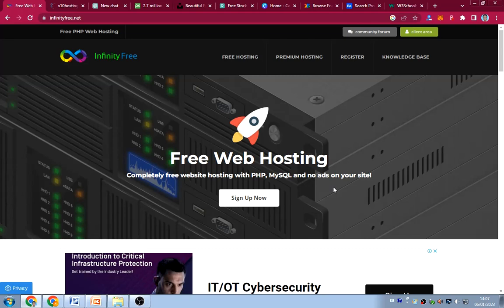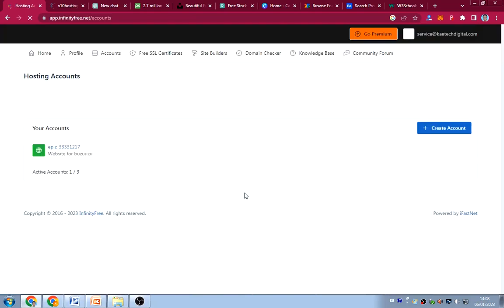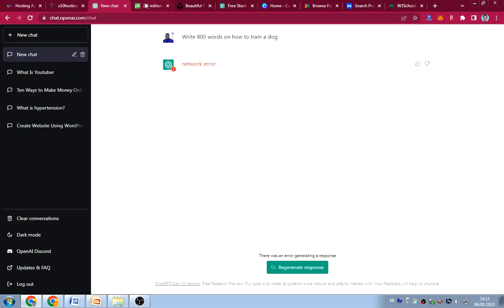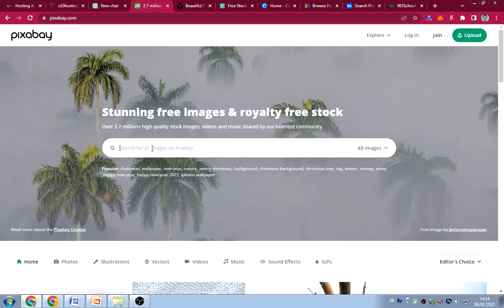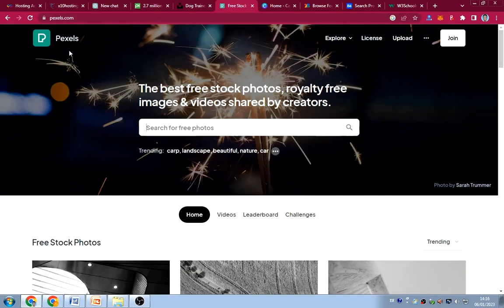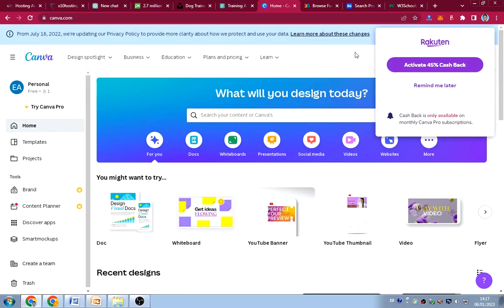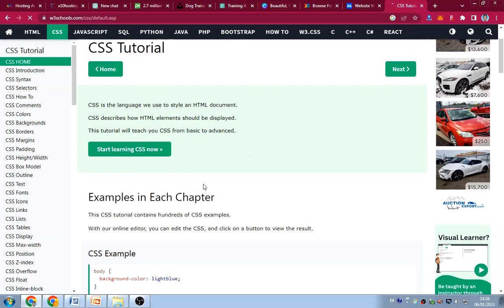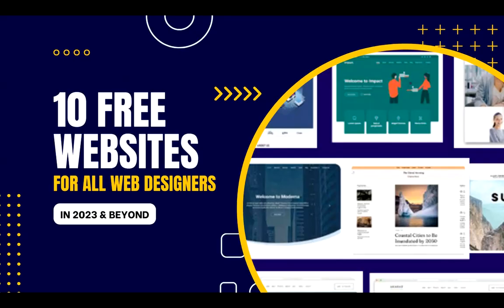10 Free Websites for all web designers in 2023 and beyond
These are 10 free websites for all web designers in 2023 and beyond.

== Download African music for free from ghflamez.com